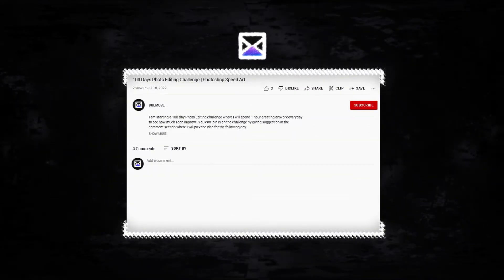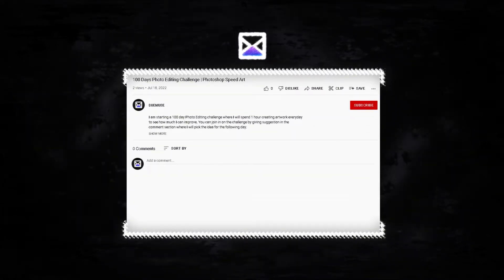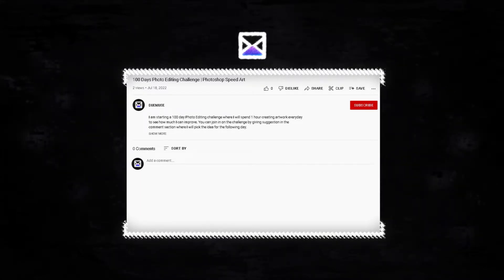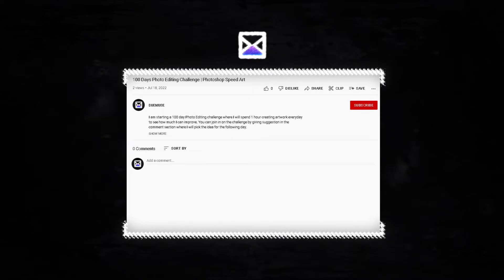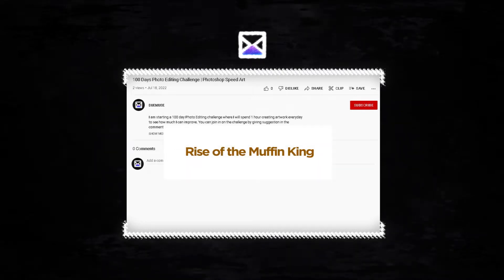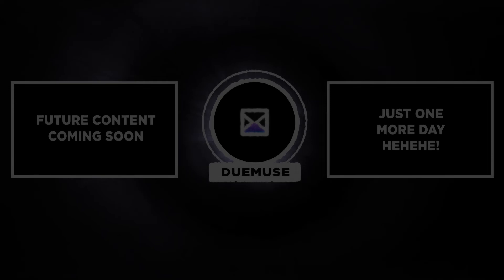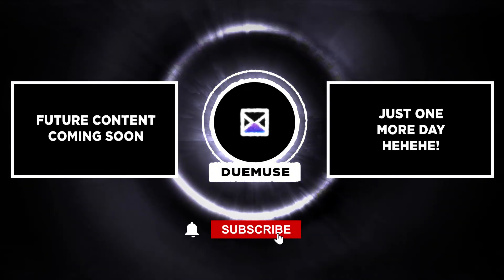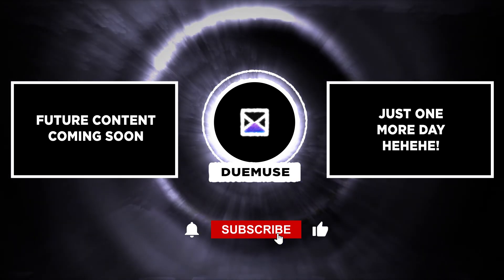Rise of the Muffin King | Photoshop Speed Art Challenge Day 2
I am starting a 100 day Photo Editing challenge where I will spend 1 hour creating Speed Art everyday to see how much I can improve. You can join in on the challenge by giving suggestion in the comment section where I will pick the idea for the following day.

Sadly I got no comment today XD So I went with a random character. Rise of the Muffin King. Hope you enjoy this one!

MONTH'S THEME: Anything Goes
WEEK: Creating your Suggestion.

RULES:
* No Vulgar Suggestions. Keep it fun and family friendly guys!
* Keep it simple. One hour is not a lot of time XD

Just a tip:
Consider liking other comments you admire. Unfortunately I can only pick one suggestion. But don't be discouraged. You never know, I might keep your Idea for a future special.

Thank you to the following creators for allowing me to use your music!

El secreto - Young logos